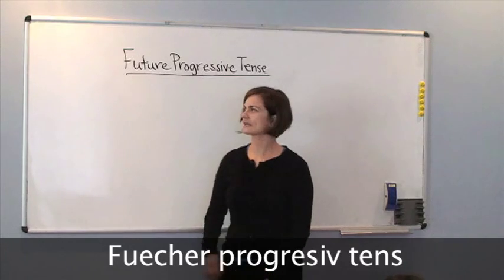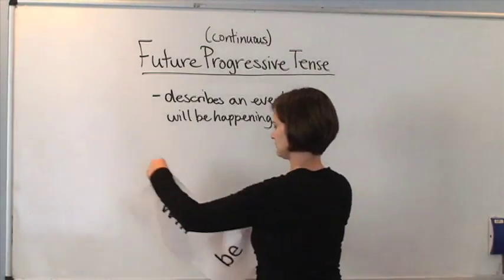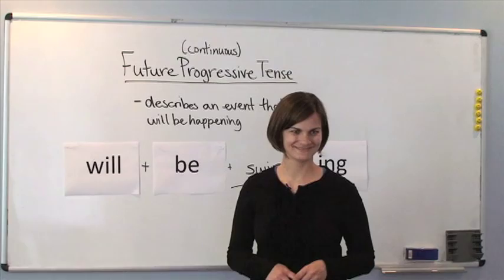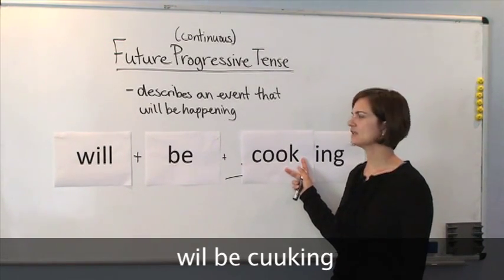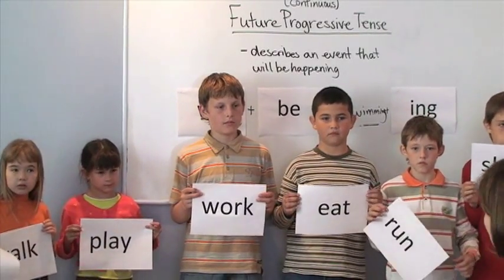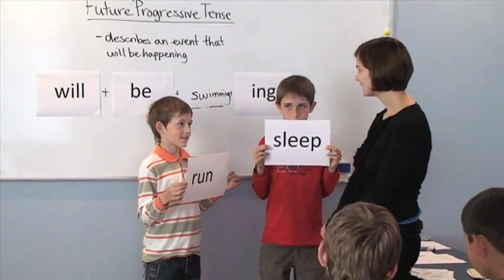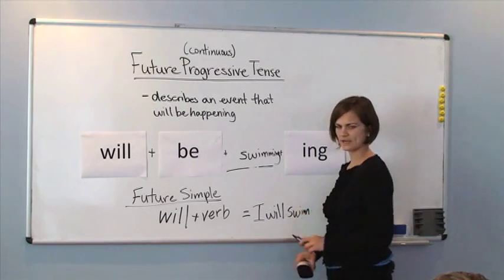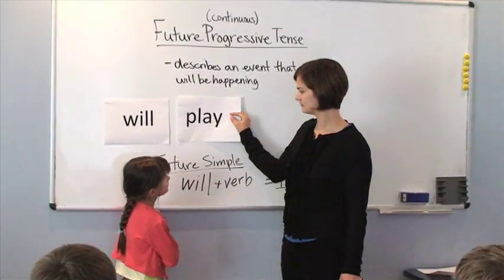English Without Limits - Leson 61 - Part 1 - Fuecher Progresiv Tens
Fuecher Progresiv Tens